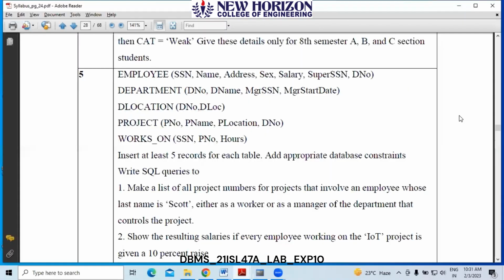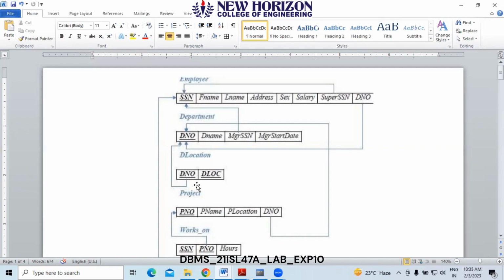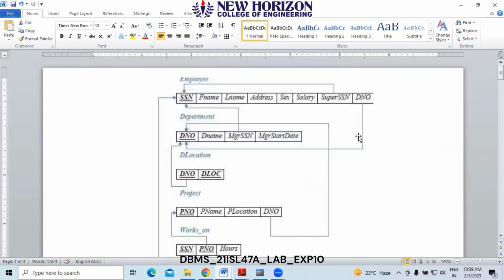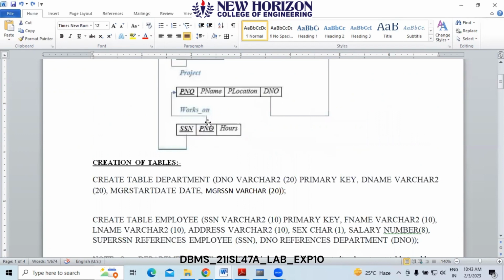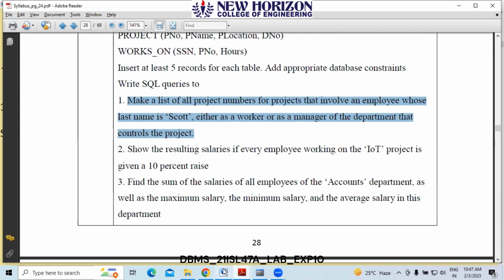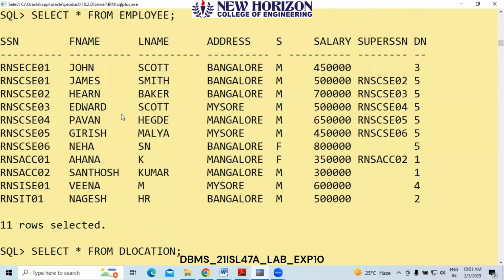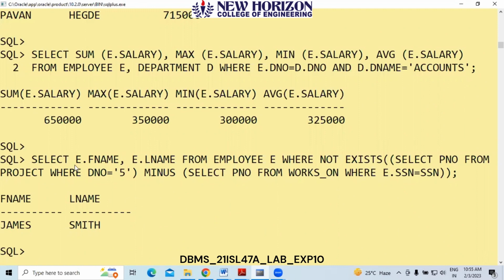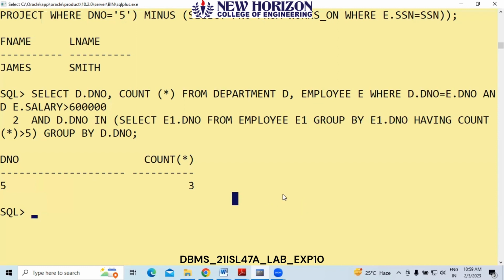DBMS 21ISL47A LAB EXP10